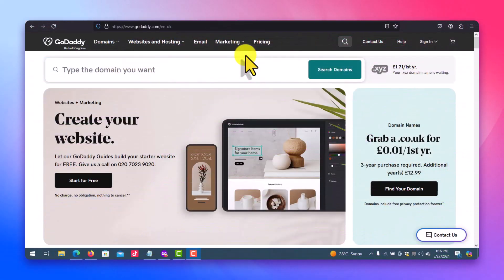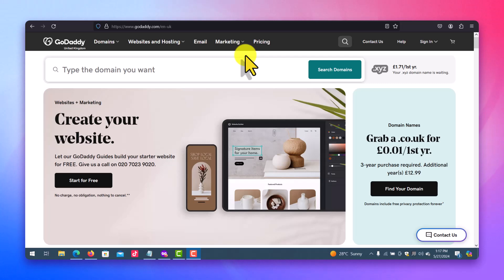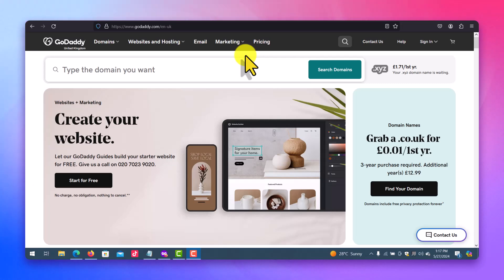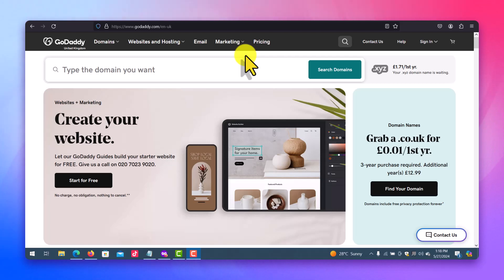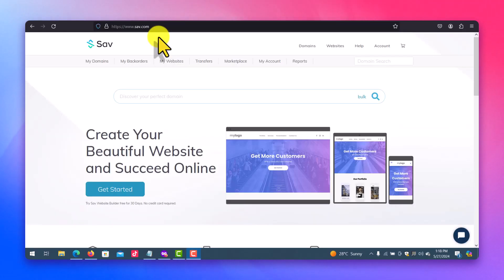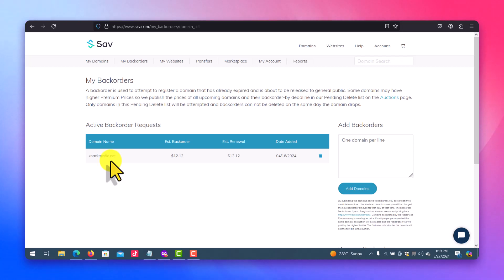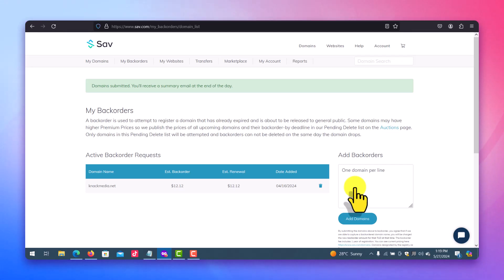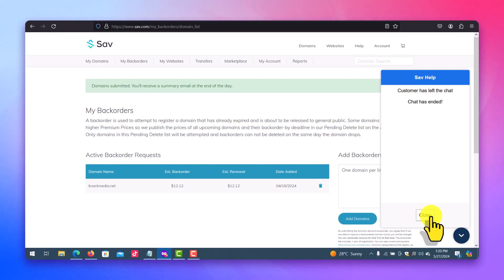How to claim back your domain name after redemption period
You register a domain with registrar A and when it was time to renew it, you forgot about it totally, and now you're asked to pay x10 of your original registration fee which you don't have.

In this video I explain in details how you can use sav.com to back order the domain so that it will not be registered by someone else when it gets release.